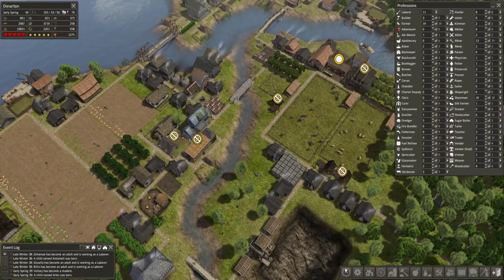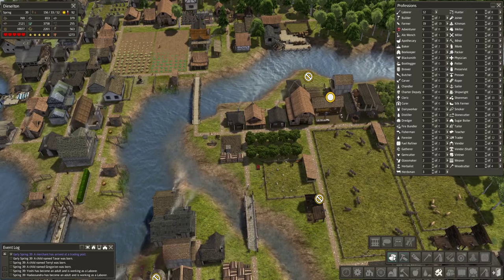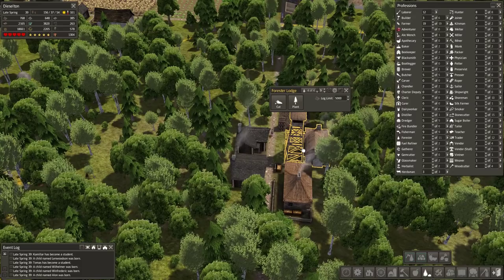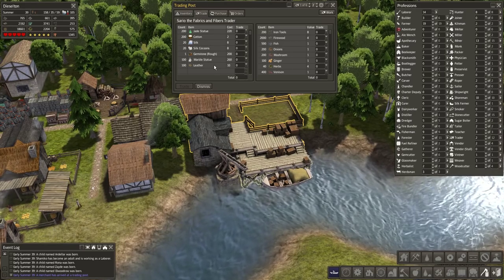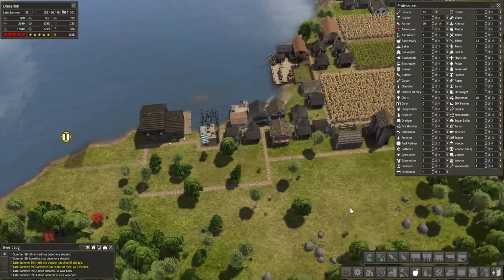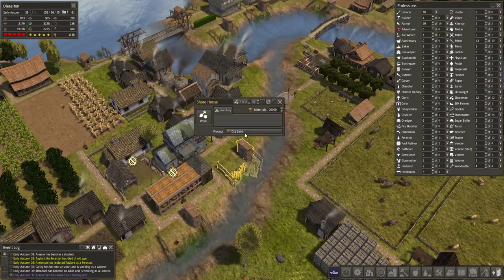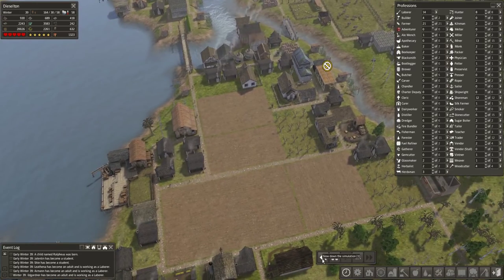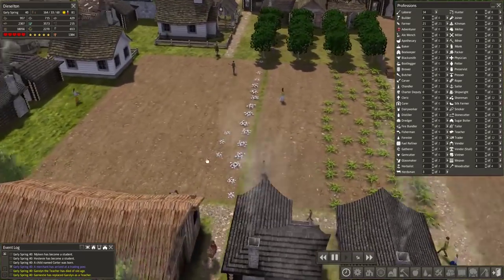Banished Colonial Charter 1.4: EP30: Cotton! (City Building Series 60FPS)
Banished Colonial Charter 1.4: Curse of the Golden Llama!  Today, we trade for some more seeds and start growing Cotton!

You can sponsor my channel here! https:/ if it so moves you!